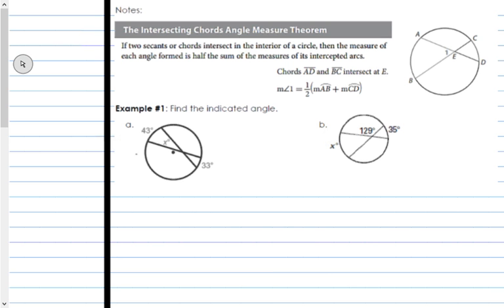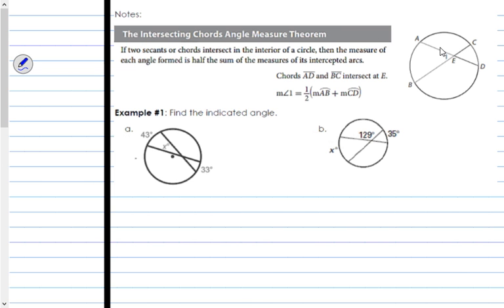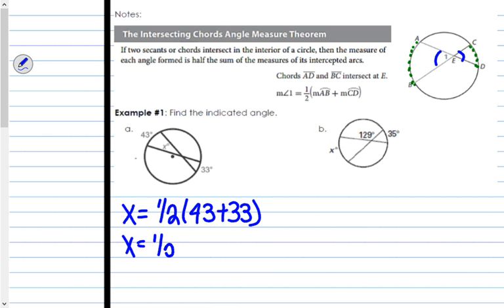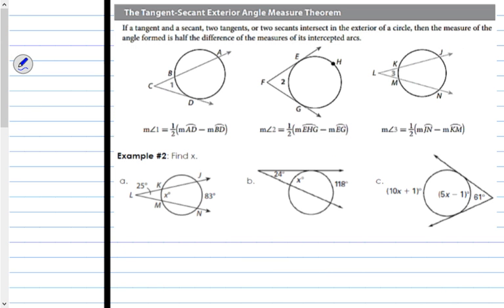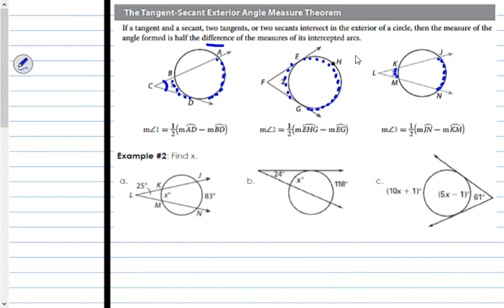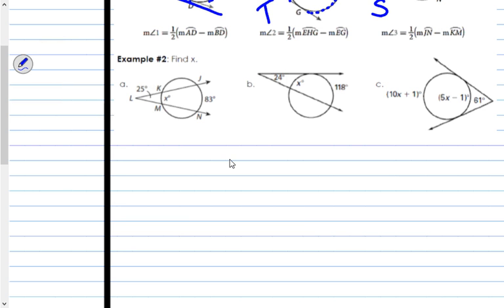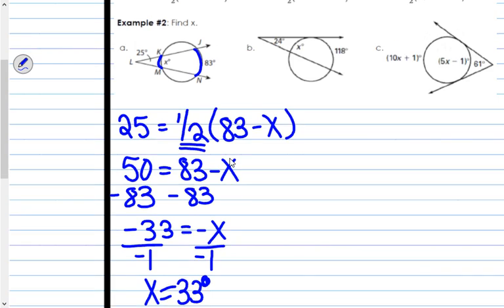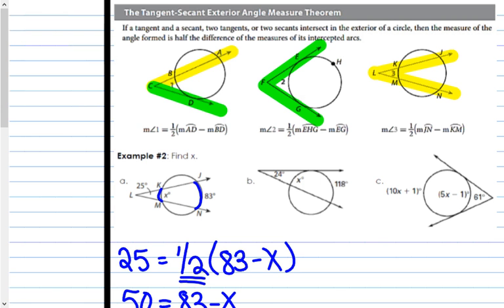5.4 Angle Relationships